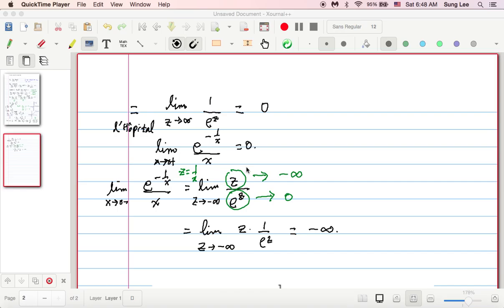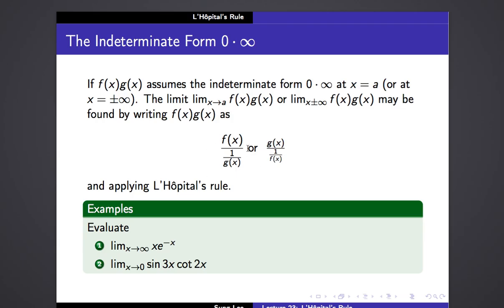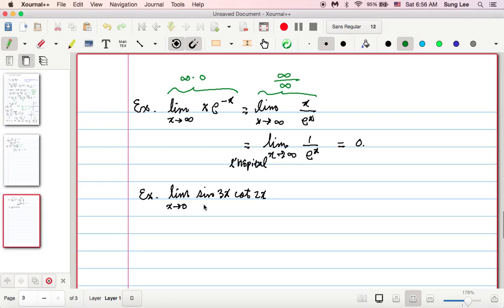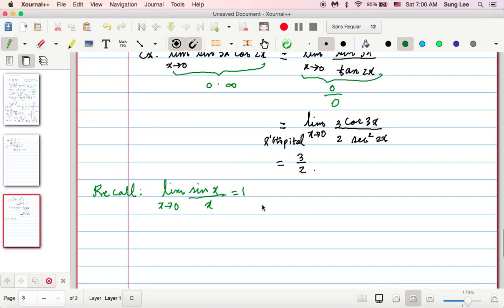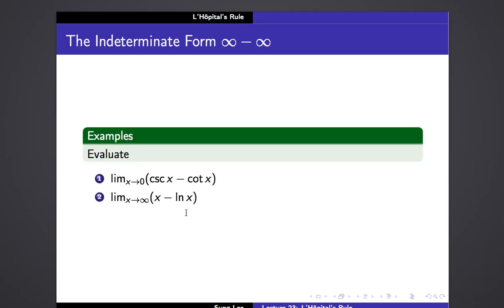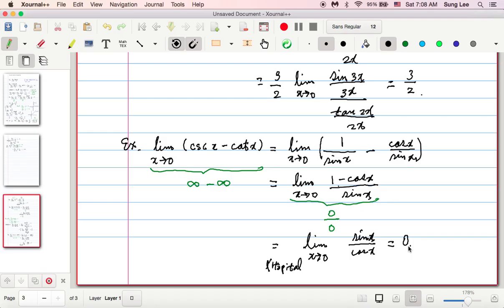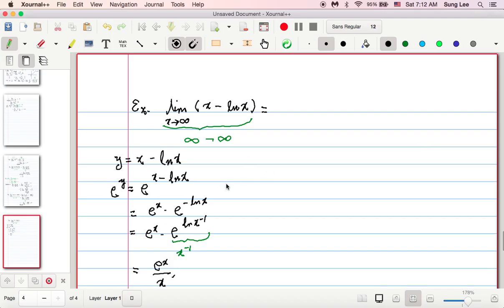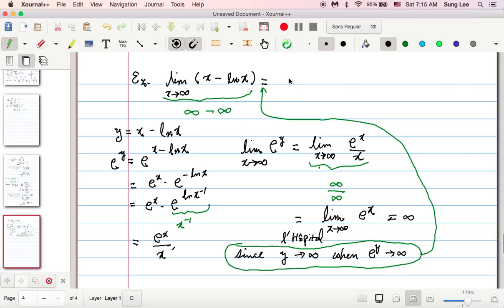Calculus Lecture 23: L’Hôpital’s Rule Part 2/3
Differential Calculus